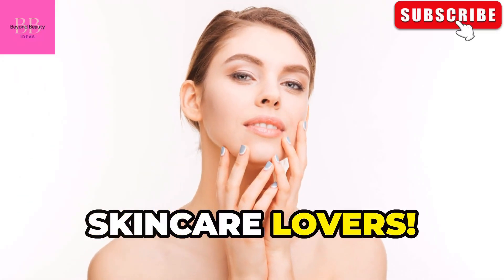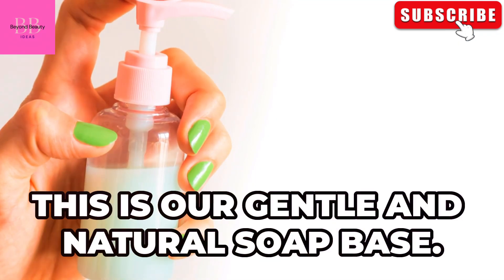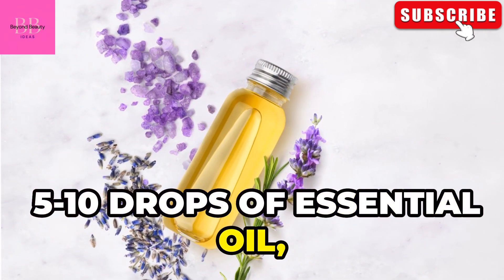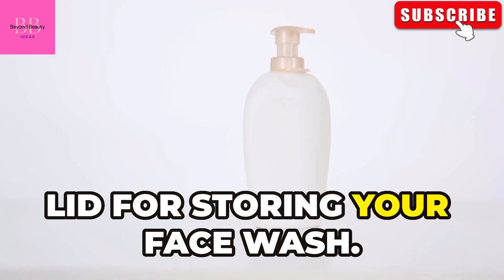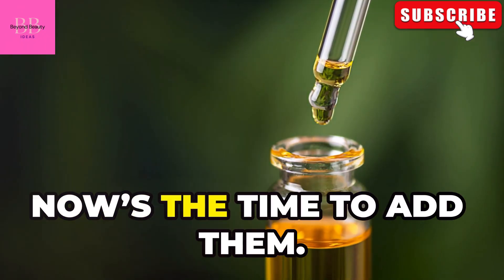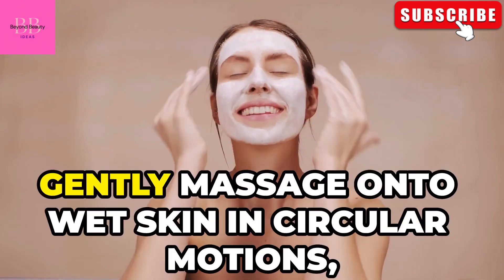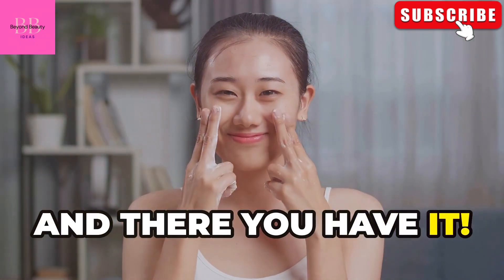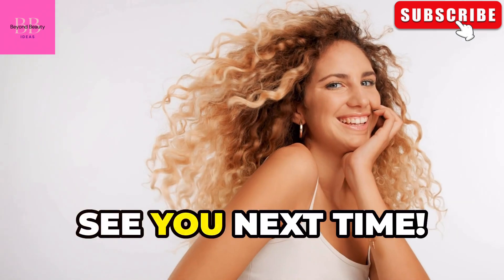DIY Face Wash !! How to make face wash at home !! Homemade Face Wash !!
DIY face wash for glowing skin , diy face wash for dry skin , diy face wash with Castile soap , diy face wash for oily skin ,